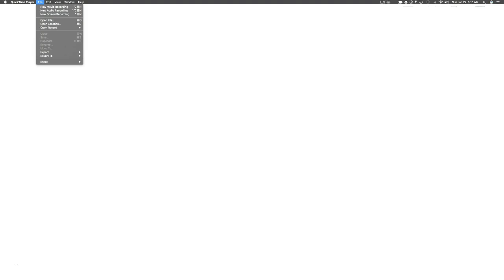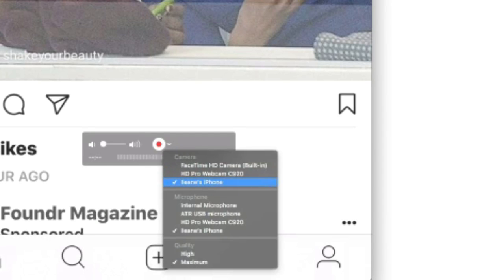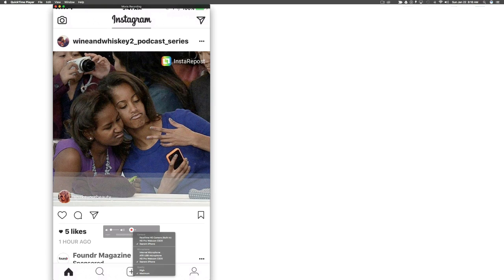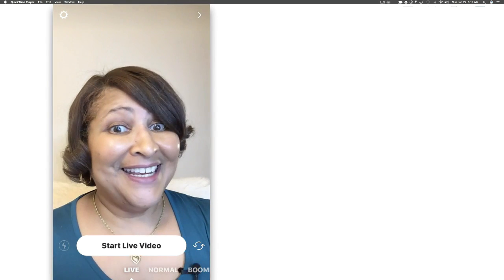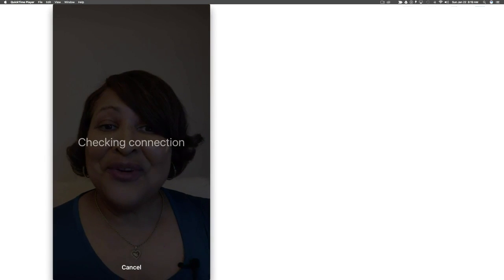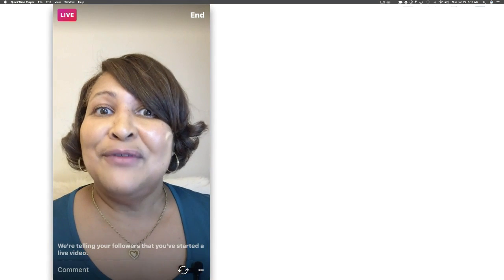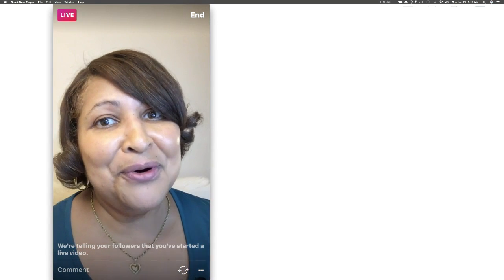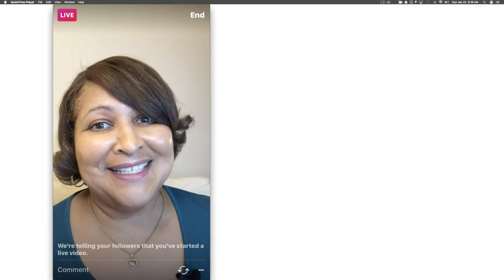How To Record Your Instagram Live Video on Mac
Did you know you can record your Instagram Live Videos? If you have a Mac computer I'll show you how easy it is to save all of your Instagram live stories so that you can repurpose them on Facebook and YouTube.

✴️ ILEANESBUDDY

Tools list:
EcammLive - Live streaming software for Macs